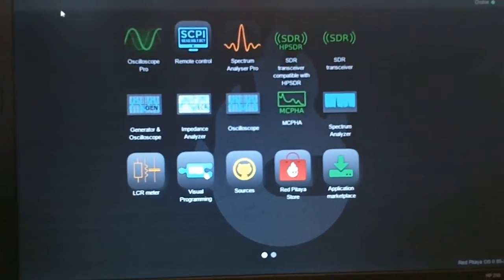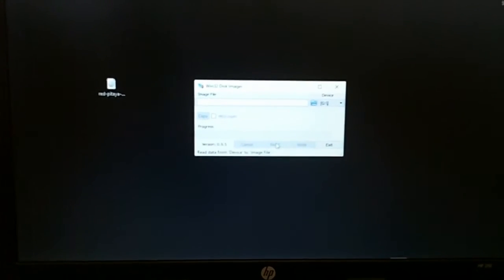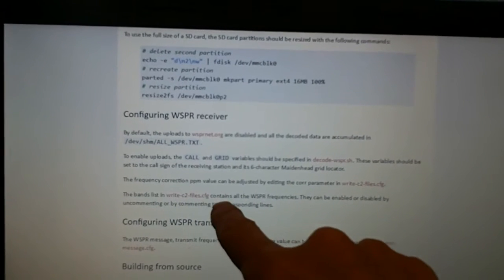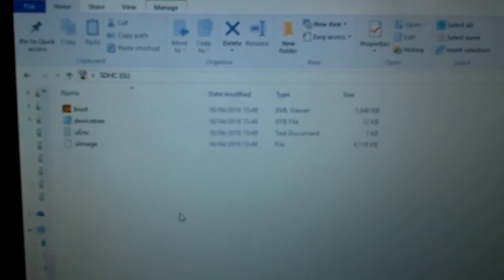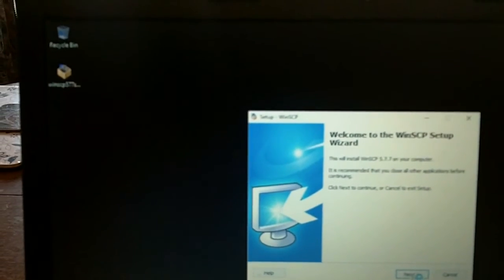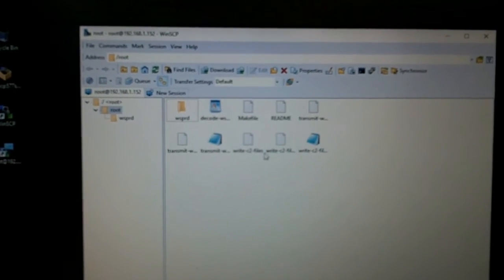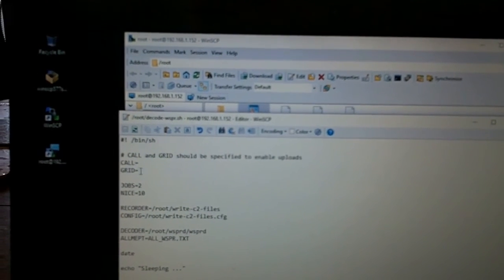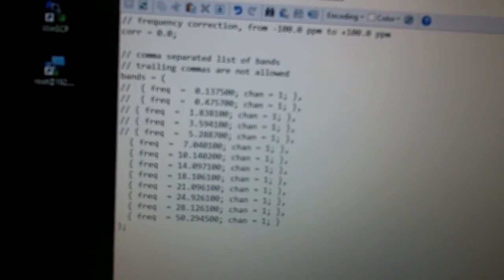Red Pitaya Wspr Transceiver Configuration Via Windows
Apologies for the mumbling - thinking and speaking simultaneously is too hard for me. Also for 'hash' read 'forward slash' - doh!

Programs used Win32DiskImager and WinSCP all easily found via Google

NB The IP address is the same as established to access the RP Operating system and can be copied from your browser.